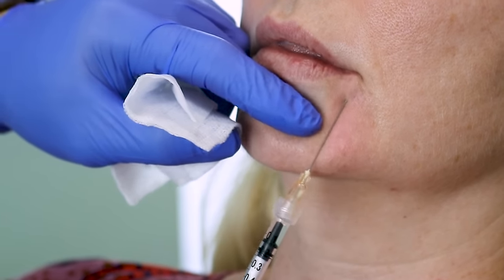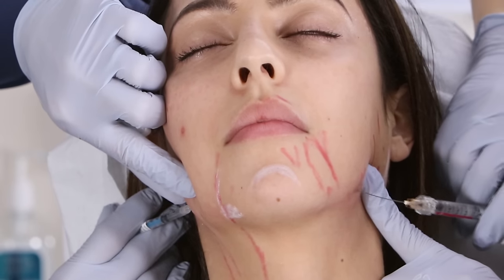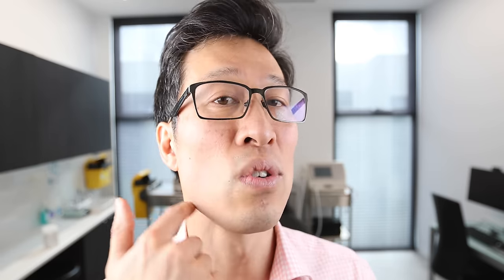Why I don't treat marionette folds with dermal filler anymore...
Dr. Gavin Chan talks about a common concern of his patients, the marionette folds, or the folds that go from the corners of the mouth to the jawline and why he doesn't use dermal fillers in there anymore.

Find out what strategies work and don't work for treating these folds.

See our channel for other case studies and information on cosmetic procedures. Our channel is all about educating you on cosmetic procedures, in particular, non-surgical procedures such as anti-wrinkle injections, dermal fillers and laser.

Dr. Gavin Chan MBBS, General Registration (MED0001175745)

We have clinics located in Melbourne, Australia.